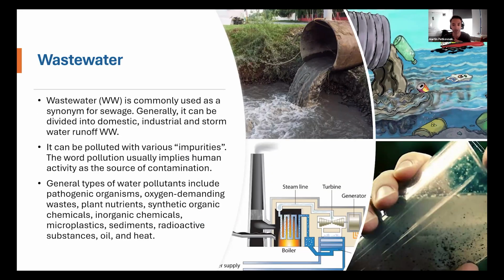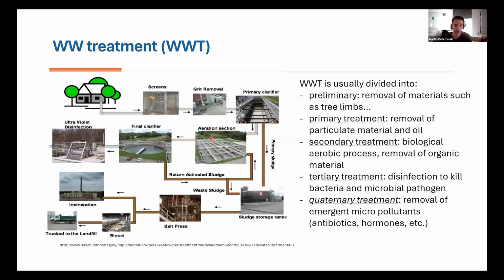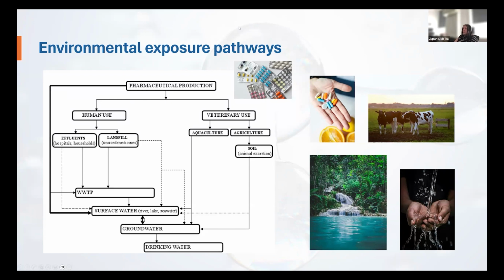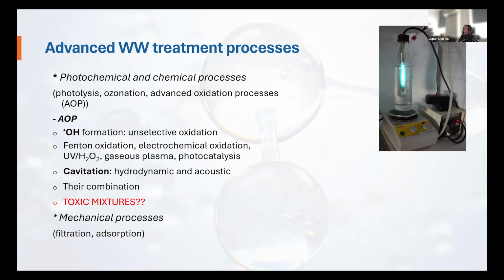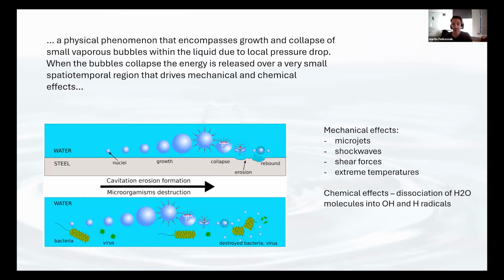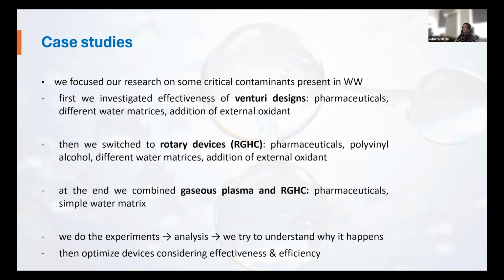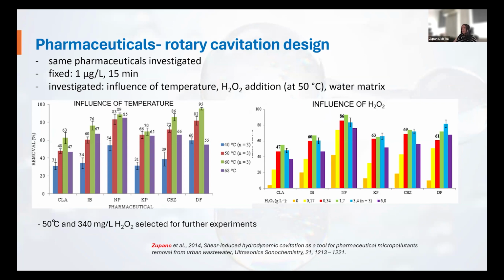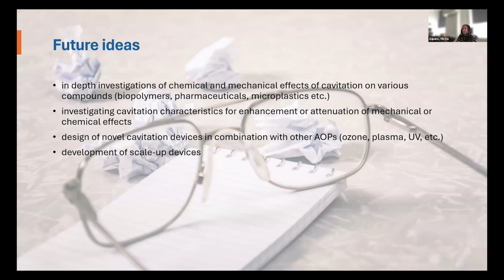A4W Lecture B06 | Using cavitation to enhance methane production from wastewater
Dr. Martin Petkovšek and Dr. Mojca Zupanc talk about treating wastewater and cavitation.

This lecture covers:
1️⃣the basics of the workings of a Wastewater Treatment Plant (WWTP)
2️⃣steps of the wastewater treatment process
3️⃣the end products of wastewater treatment
4️⃣cavitation